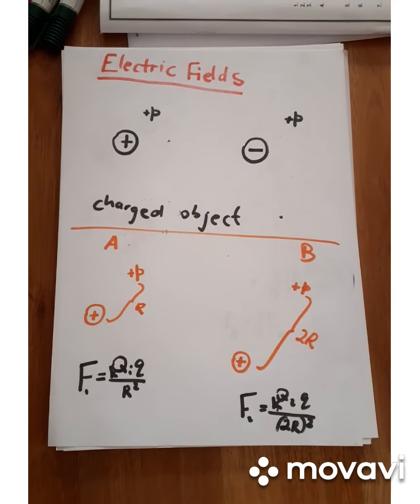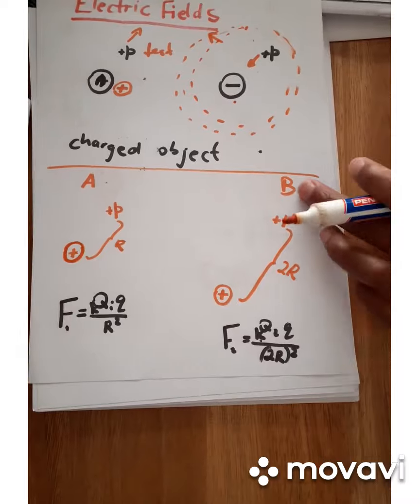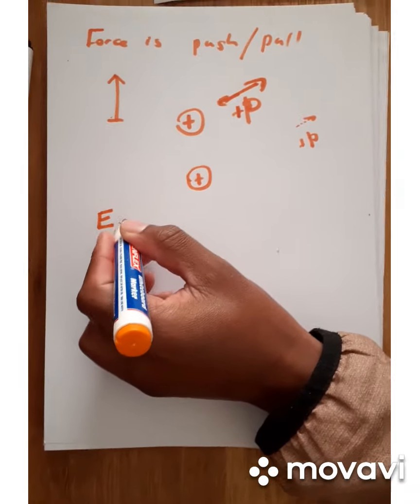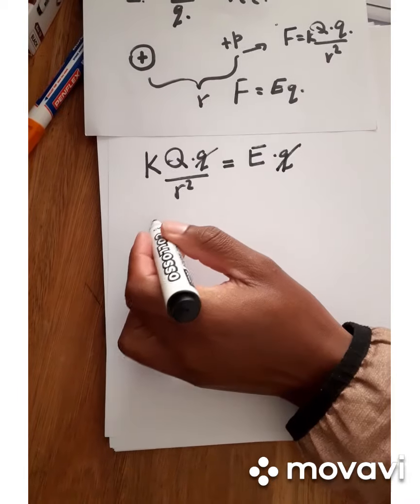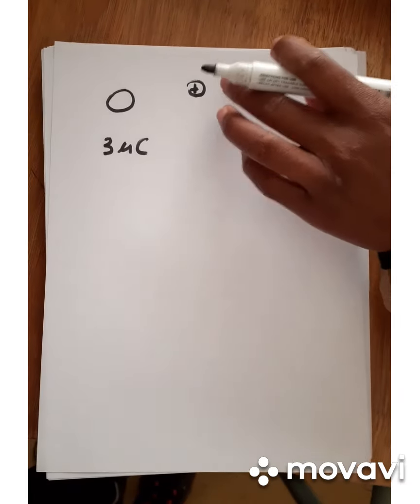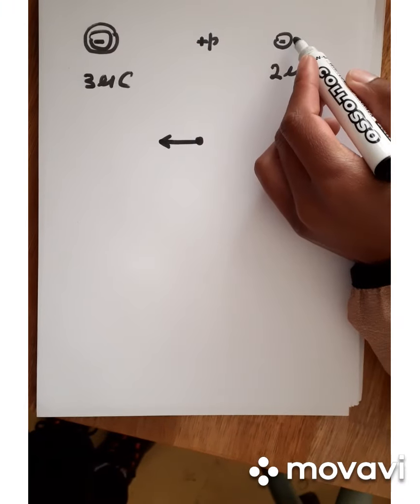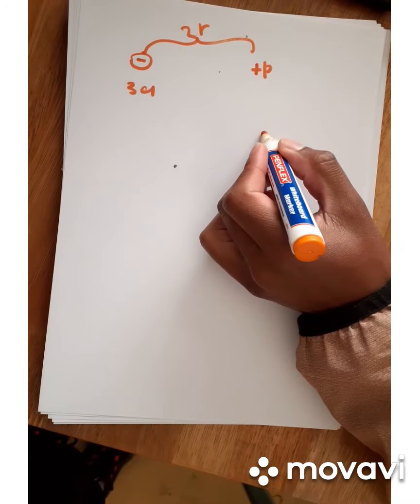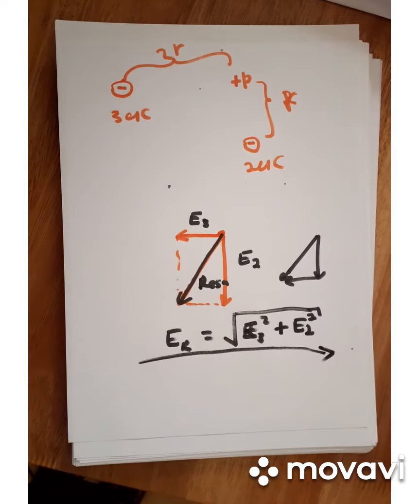Electric field/ electric field strength at a point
This is a simplification of electric strength by Mr Lerato Lefera.  This is made specially for grade 11s and 12 CAPS.